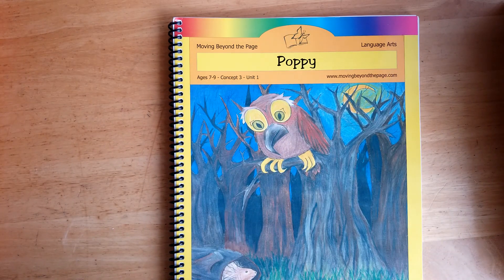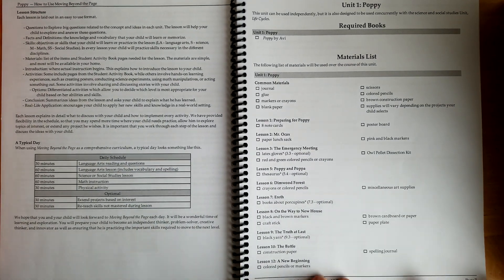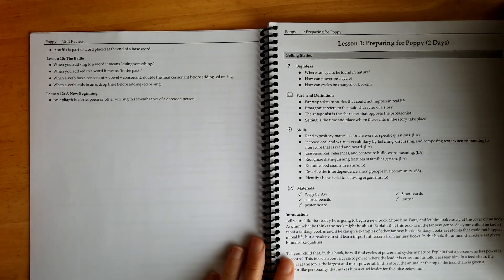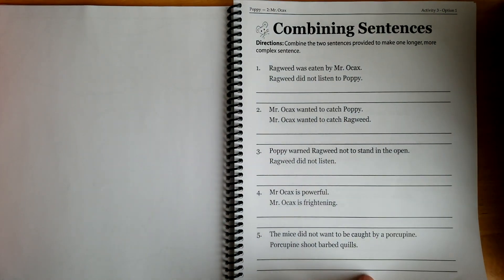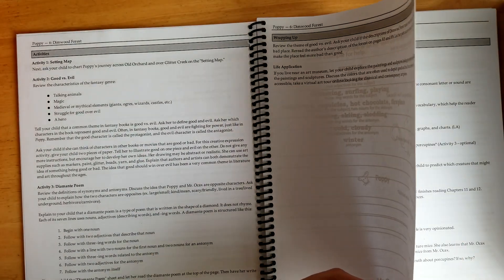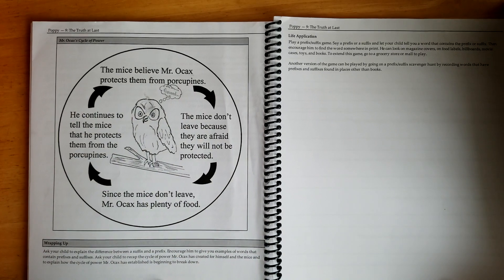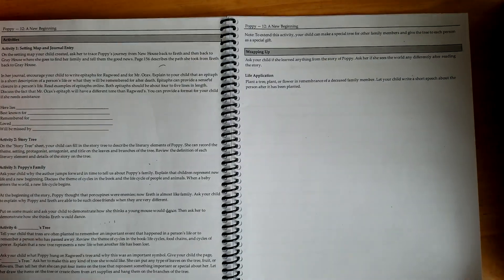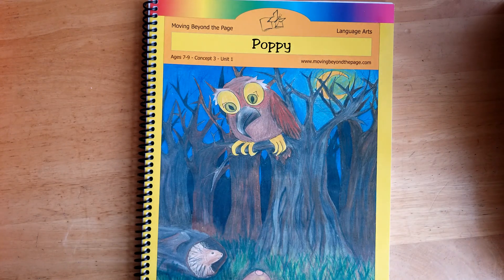Moving Beyond the Page - Poppy - Flip Through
This is a flip through of the Moving Beyond the Page Language Arts unit, Poppy.

We are currently working through MBTP's Language Arts and some of their Social Studies units. We are doing these as stand-alone units and not pairing them with what MBTP recommends on the back cover. It is not necessary to do both unless you want to. These were designed as stand-alone units and work well for us in this way since we are very eclectic and like to vary our curriculum choices.